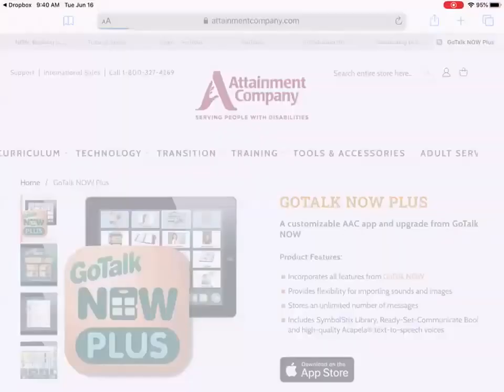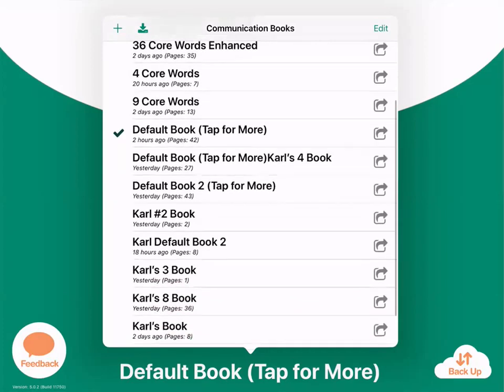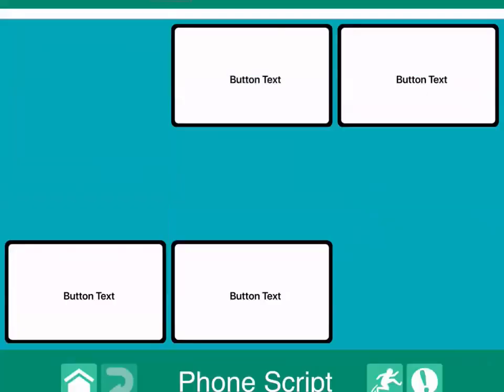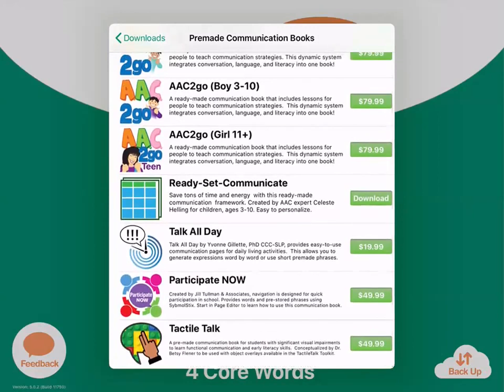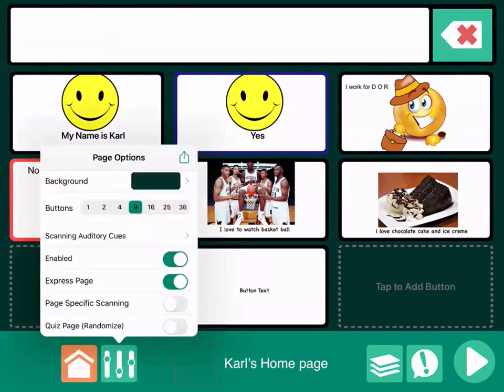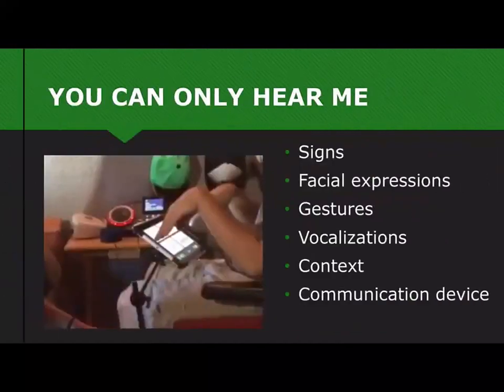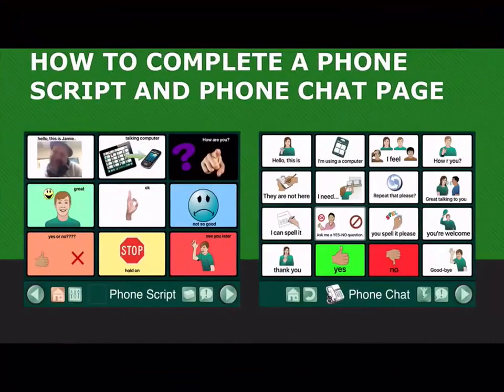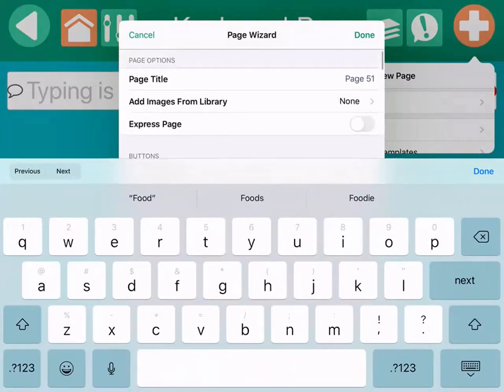Introduction to Go Talk NOW PLUS